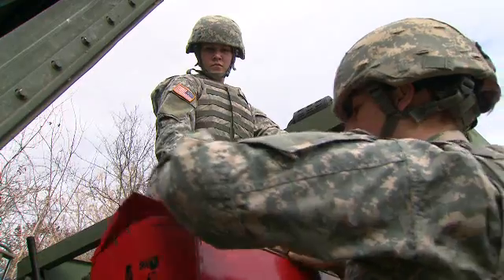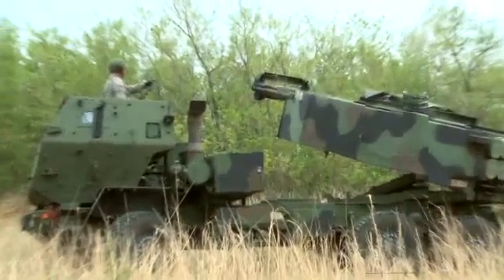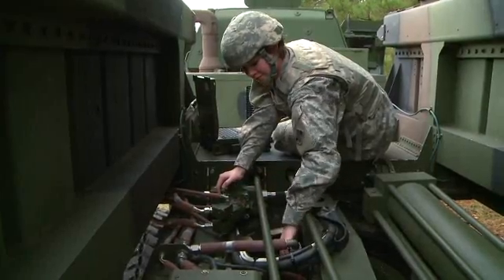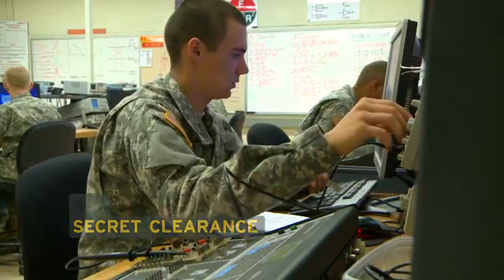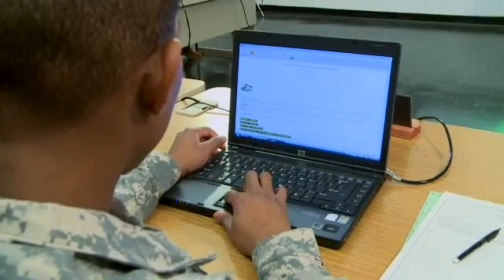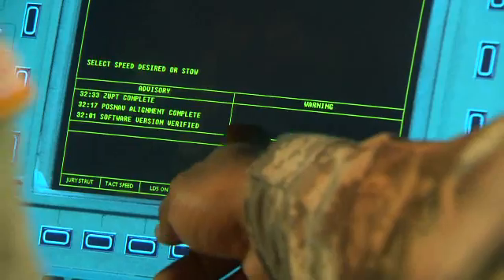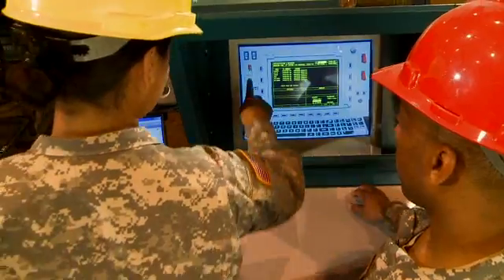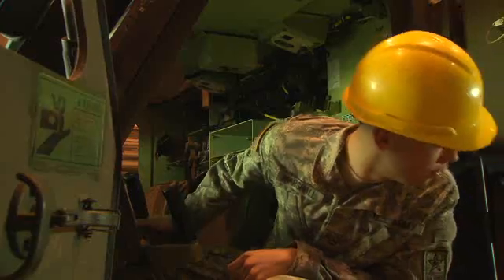MOS94P Multiple Launch Rocket System (MLRS) Repairer (94P)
Overview

As an essential member of the Army’s weapons maintenance team, the multiple launch rocket system repairer supervises and performs maintenance on various rocket systems, including the Multiple Launch Rocket System, High Mobility Artillery Rocket System and the self-propelled launcher-loader.
Job Duties

    Troubleshoot electrical, mechanical assemblies, modules and interconnecting cables to isolate malfunction
    Perform unit maintenance on system peculiar test, training and ancillary equipment
    Assist in fault isolating launcher-loader module electronic modules and assemblies
    Replace or repair electrical, hydraulic and mechanical assemblies, modules, and cables

Requirements

Training

Job training for a multiple launch rocket system repairer requires 10 weeks of Basic Combat Training and 24 weeks and two days of Advanced Individual Training. Part of this time is spent in the classroom and part in the field with on-the-job instructions.

Some of the skills you’ll learn are:

    Principles of electronics and mechanics
    Operating electronic, electrical and mechanical test equipment
    Understanding schematics, drawings, blueprints and wiring diagrams
    Operate, test and maintain weapons systems

Helpful Skills

    Interest in mathematics, science and electronic or electrical equipment
    High attention to detail
    Interest in working with weapons

Electronics (EL) : 93

Compensation

Education Benefits

The weapons repair skills you learn will help you find a career at companies that design, build and test weapons systems for the military. The same skills may also prepare you for a future as an electronics mechanic, avionics technician or missile facilities repairer.

Through your extensive Army training, experience and some additional study, you may be able to qualify for Electronics Technician Association certification.

    AT&T, Inc.
    Hewlett-Packard Company
    Kraft Foods Global, Inc.
    Sears Holdings Corporation
    Time Customer Service, Inc.
    Walgreen Co.